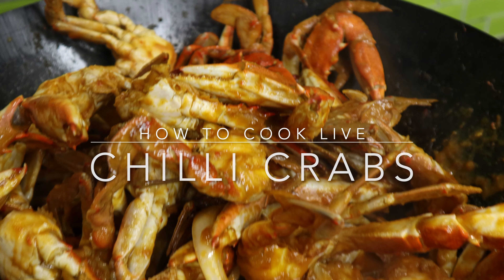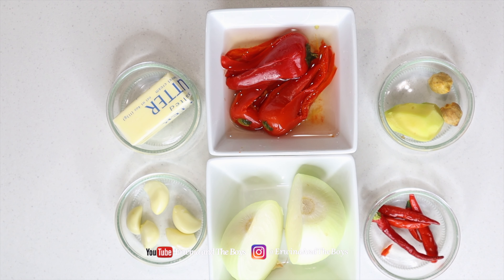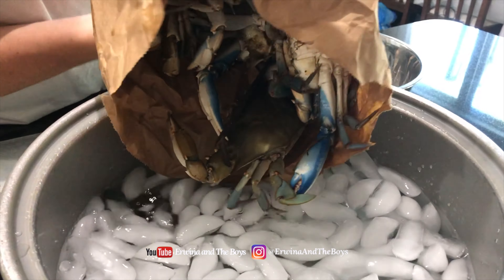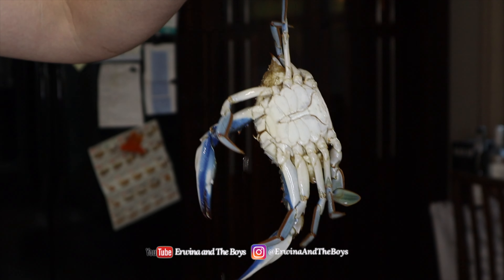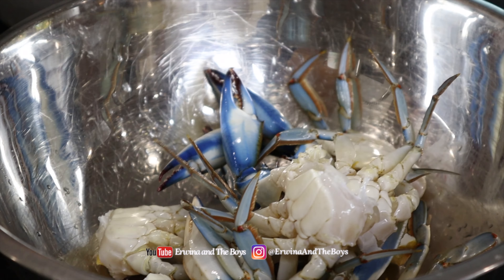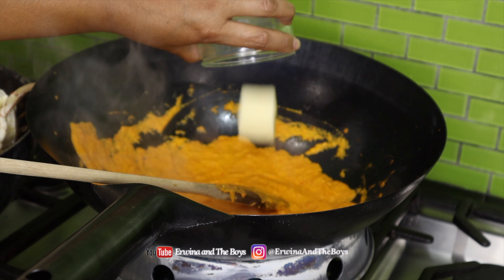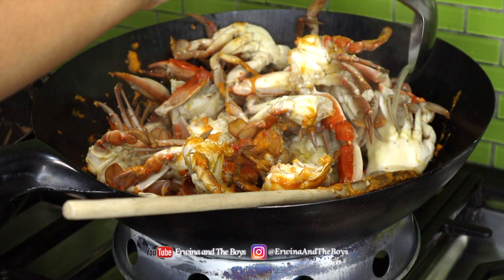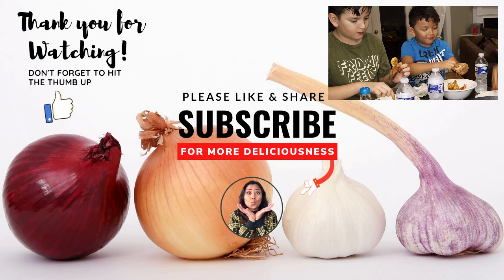INDONESIAN CRAB RECIPES, GARLIC CHILI CRAB RECIPE | HOW TO COOK AND PREPARE LIVE CRAB HUMANELY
All seafood lovers MUST TRY THIS Crab Recipes! How to prepare and cook live Crabs with less pain and humanely. Bonus Recipe: Sweet and Spicy Garlic Chili Crab Sauce, similar with Singapore Chili Crab Sauce.

IINSTANT POT
GRILL EQUIPMENT

For the CHILI CRAB RECIPE, we will need:

1 Doz. Blue Crabs cleaned and cut in half
6 fresh chilli peppers (can use less or more)
3 pc sweet peppers or 3 Big cayenne (or serrano) chillies (Optional but it will make more sauce and less spicy)
1 inch ginger
½ medium onion or 4 shallot(s) and set aside the other half
5 garlic clove(s) (I love Garlic! )
1-2 tbsp Oysters Sauce
1/2 Cup tomato ketchup
1 Tbsp Worcestershire sauce
1 tsp salt to taste
1 Tsp sugar
4 Oz Butter
1 ½ cups chicken stock or 1 Tsp Chicken Powder
Ands Optional 1-2 Candle Nut

HOW TO PREPARE AND COOK LIVE CRABS:

If using live crabs - prepare them by putting them into ice water to make them sleepy,  This is a lot less painless for the crabs, and easy to handle and it will stop them nipping your fingers.

Then using a sharp knife, dispatch the crab quickly by cutting through the head. Grab a butter knife and remove the crab shell, by pulling up on the body of the crab.

Then pull off the head and clear out the cavity under running water.  Remove the gills, flip over and remove the tail flap.

Wash thoroughly and divide into 2 parts.

Set aside.

Meanwhile prepare a pot with a little water and bring to boil to steam the crabs (Steam the crabs 5-10 minutes until the crabs become orange).

This is the way to do it so you don’t get a runny sauce.

Remove the crabs to drain and keep some of this juice for later.

Heat oil in a wok over medium heat, then add the chili paste and cook for about five minutes, stirring occasionally.

Add the butter then salt, sugar, chicken powder, oyster sauce, Worcestershire sauce, and tomato ketchup.

Mix well and add the crab pieces into the wok

Mix them with the sauce and stir until they are fully coated.

Then add a little of the crab juice from the steaming and toss in the other half onion, give the sauce a quick stir (The sauce should be thick and not too runny - if too thick add some more crab juice).

Thermapen for this and everything we grill

It will also help boosting my video with the algorithm

XOXO
Erwina

All videos on Erwina and The Boys channel and any part of this video (including thumbnail images) MAY NOT be reproduced or transmitted in any form or by any means, electronic or mechanical, without the written permission of the copyright holder.

Hello, My name is Erwina Hartanti, from Indonesia recently moved to England and then America.
I am a mom of 2 boys and Realtor® in North Carolina - USA